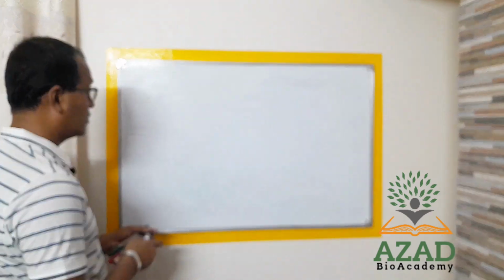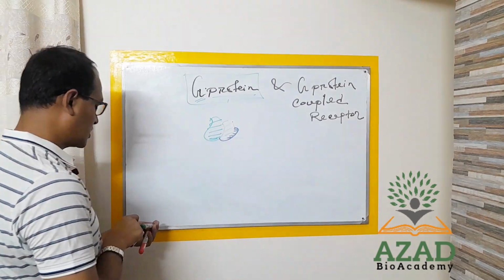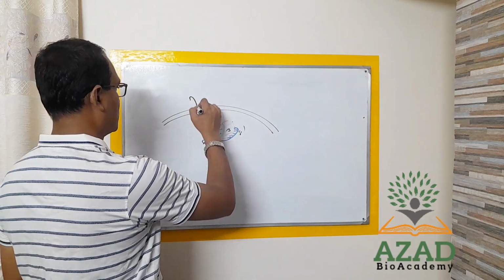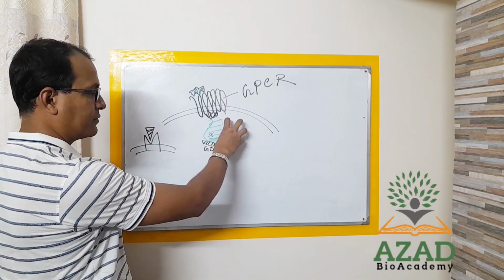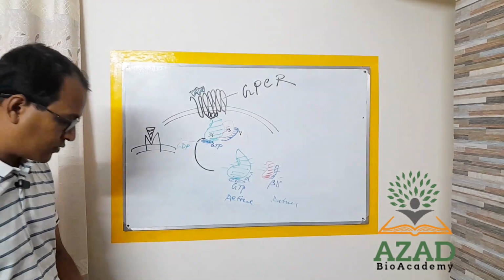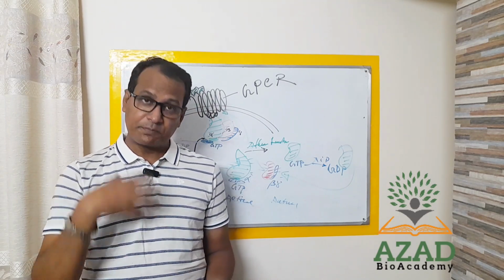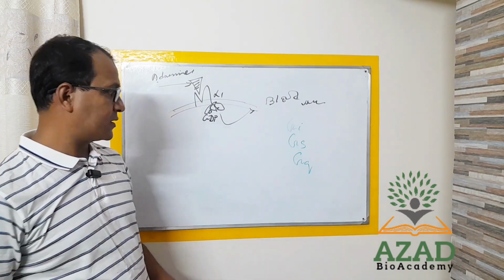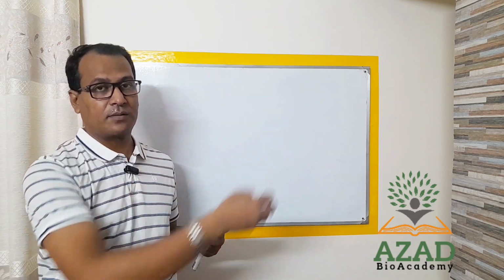GPROTEIN & GPROTEIN COUPLED RECEPTOR